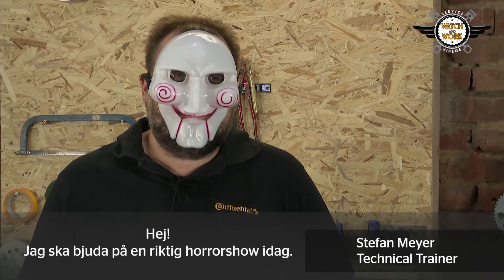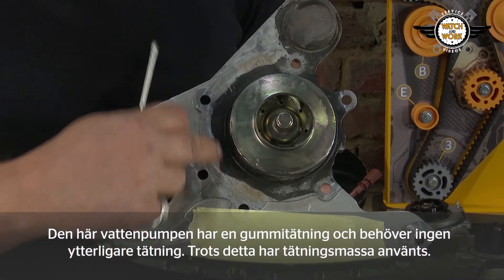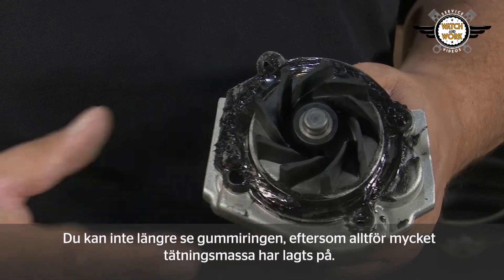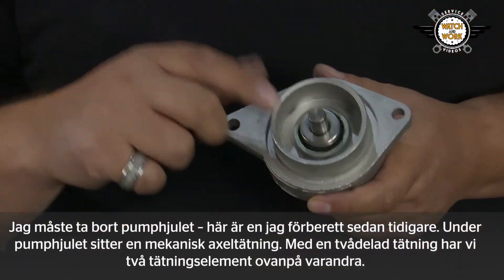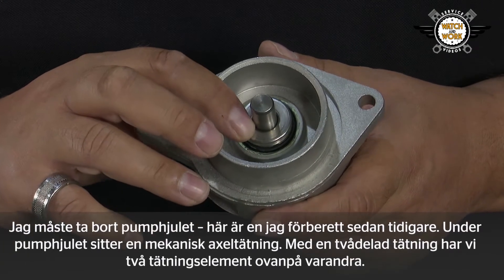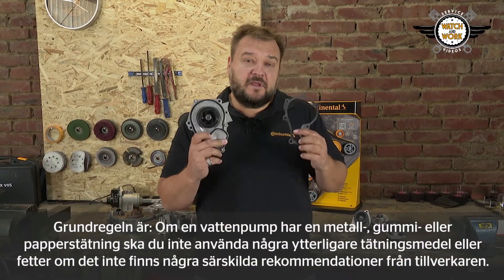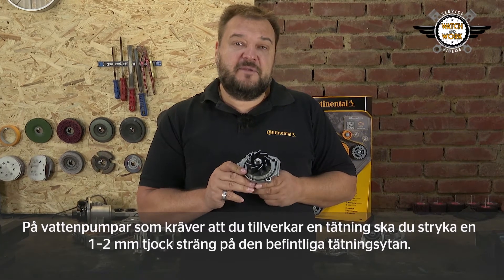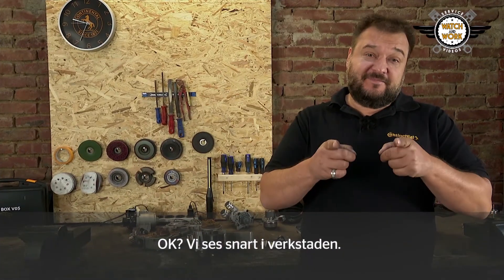[SE] Watch and Work Know-how – Ytterligare tätningsmaterial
Oavsett om du byter ut en kamrem eller en kamkedja finns det praktiska tips i videoserien ”Watch and Work” om hur transmissionskomponenter byts ut på rätt sätt. Videorna är lätta att förstå och kan när som helst spelas upp på nytt, och de är alltid anpassade till de krav som tekniker på bilverkstäder ställer.
Videons ämne: Know-how – Ytterligare tätningsmaterial